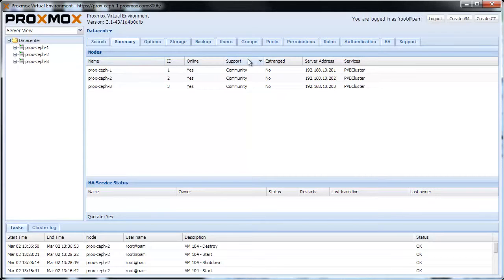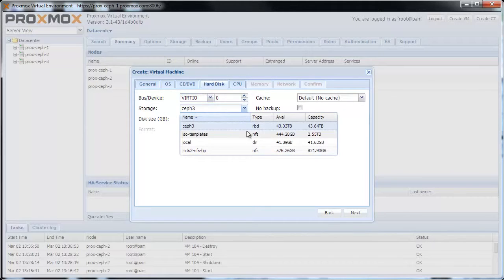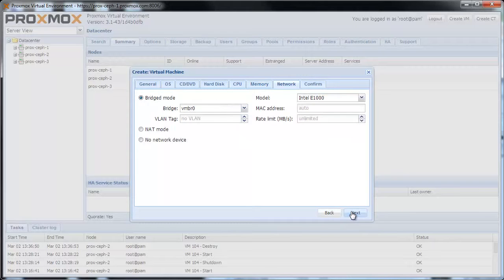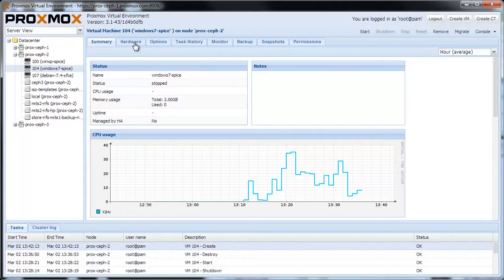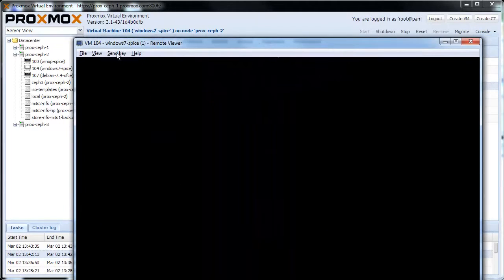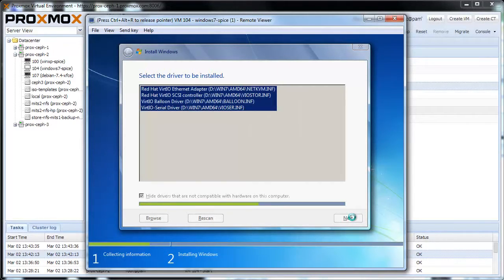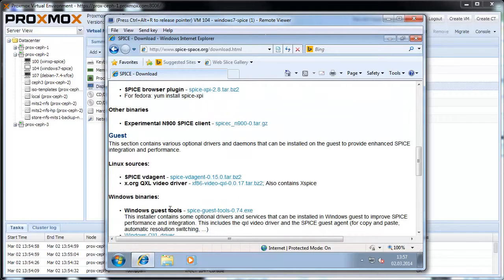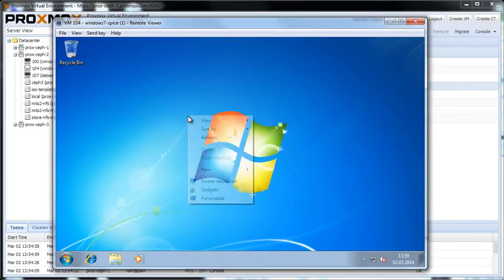cara menginstal windows 7 dan menginstal windows 7 lewat virtualbox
cara gampang menginstal laptop anda dengan mudah